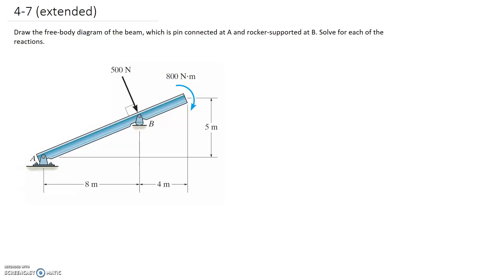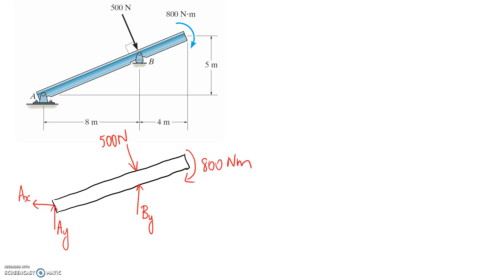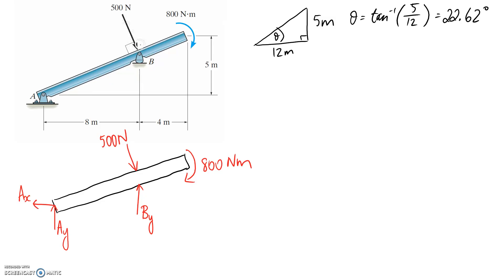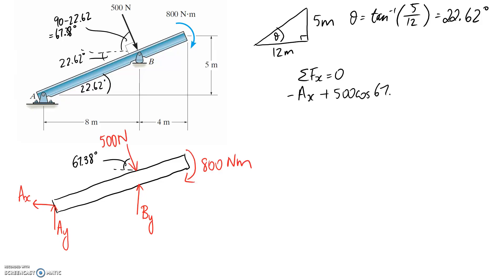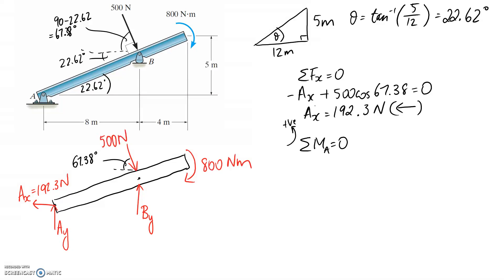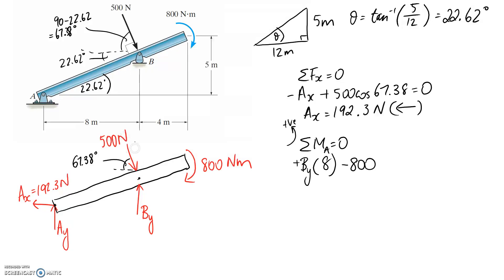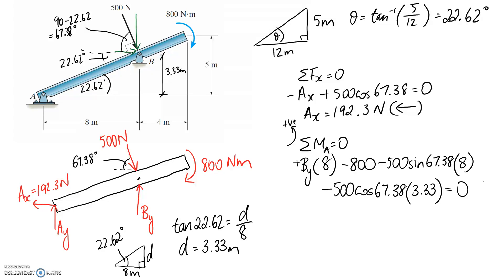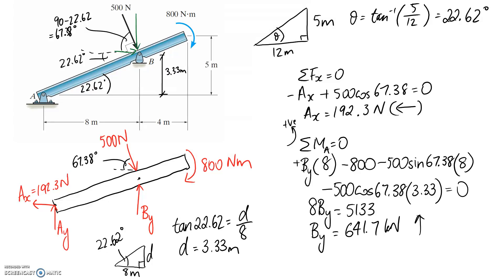Pin and Roller Support Example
This video calculates the support reactions for a beam which is attached to the ground through a pin and roller, using equilibrium equations.